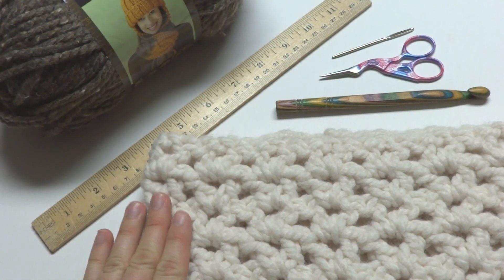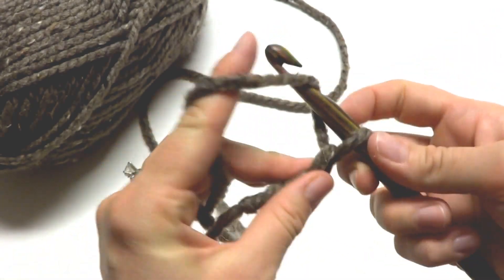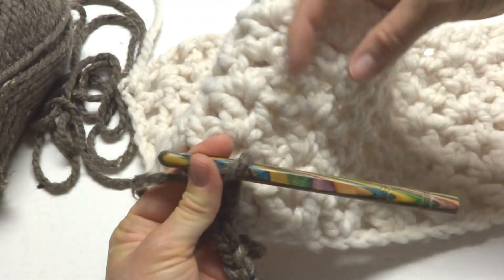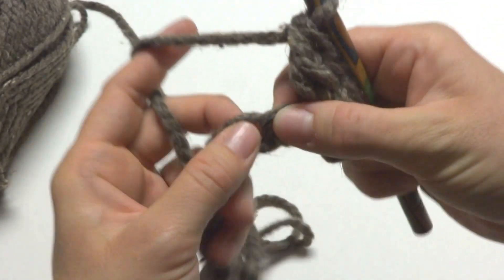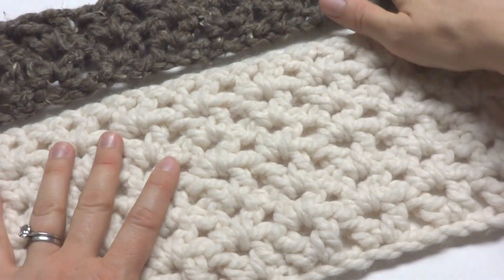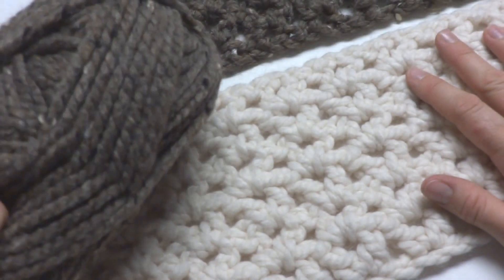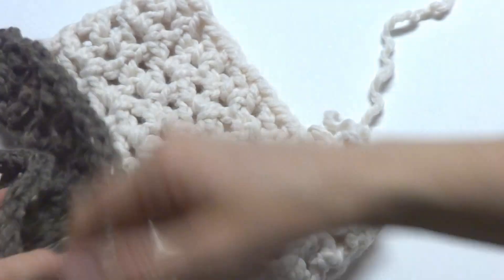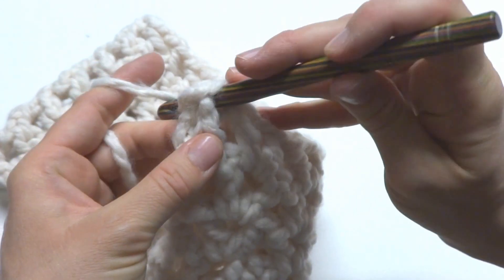How To Crochet the Meringue Cowl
Learn how to crochet the Meringue Cowl with this easy tutorial!